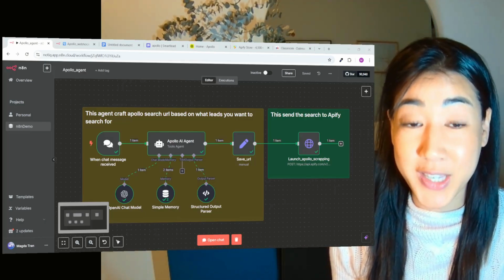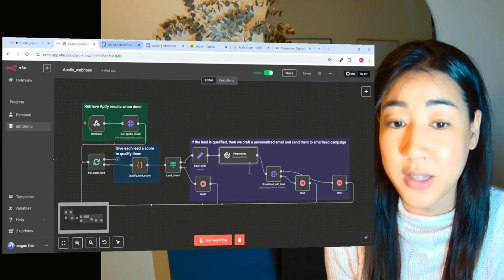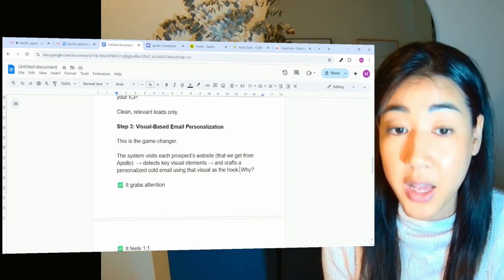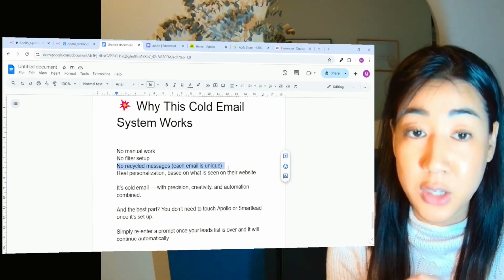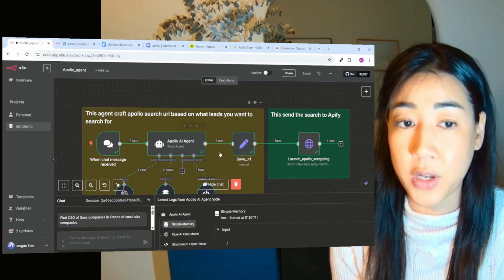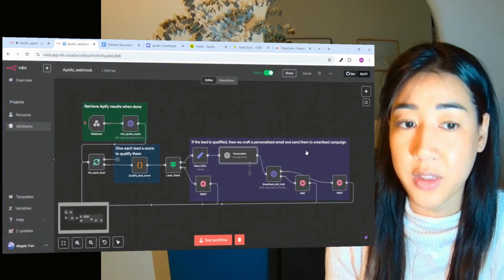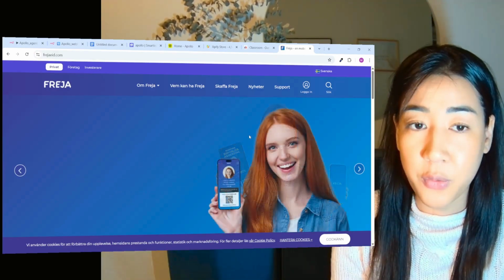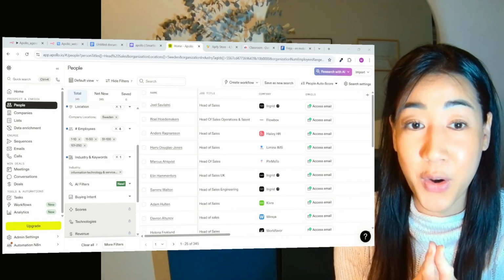This Apollo AI Agent Scrapes Leads & Sends Cold Emails (n8n)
🚀 Build a Fully Automated Cold Email System with Just One Prompt

What if you could just type:
 "Find me 100 CEOs in SaaS companies based in New York with 50–200 employees." …and instantly get verified leads, personalized emails, and fully automated outreach — without ever touching a filter or CSV?

That’s exactly what this n8n-powered cold email system does.

❌ Why Traditional Cold Email Fails:
--Manual filtering in Apollo
Exporting and cleaning messy lists
-Sending generic spammy emails that don’t get replies

✅ What This Fully Automated System Does Instead:
-AI Lead Discovery : Simply enter a prompt: the system finds qualified leads using Apollo with no manual filter setup.

-Auto-Qualification : It checks every lead to make sure it matches your ideal customer profile (ICP) before outreach.

-Website-Based Personalization : It visits the lead’s website, picks a unique visual hook, and writes a personalized cold email that feels 1:1 — not robotic.

-Auto-Sending with Smartlead : Emails are sent at scale with warm-up, inbox rotation, and deliverability protection — fully automated once it’s live.

🧠 Why This Works:
1. Personalized at scale
2. Dodges spam filters
3. Actually gets real replies, not auto-archives

🛠 Tools We Used:
n8n – Workflow engine
Apollo API – Lead sourcing
ChatGPT – AI-powered messaging
Smartlead – Sending at scale with deliverability protection

💬 Got feedback or other tools you love? Drop a comment. We’re always tweaking and improving these systems.

Let’s make cold email human again. 🔥